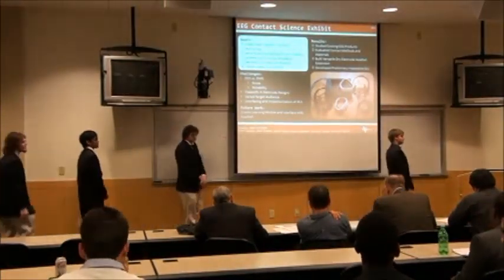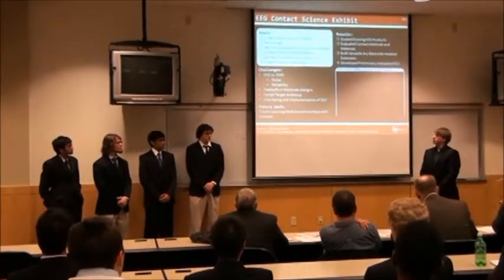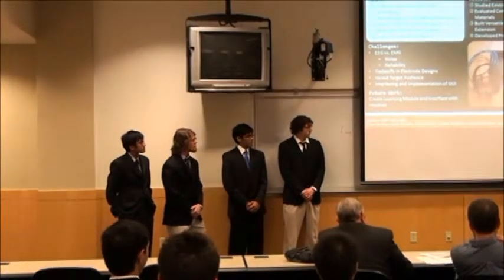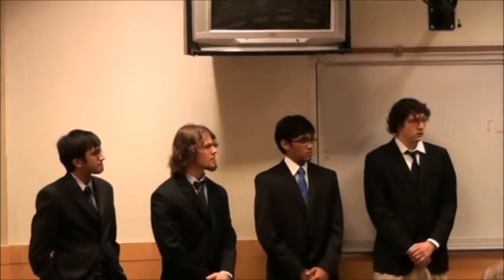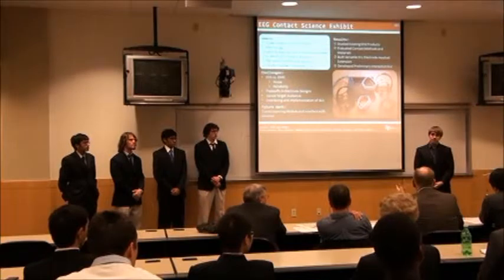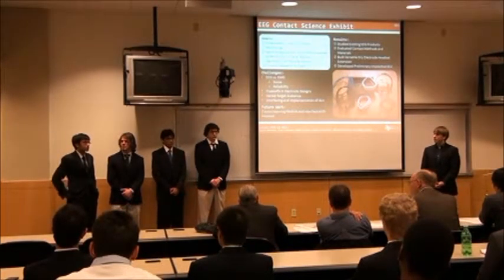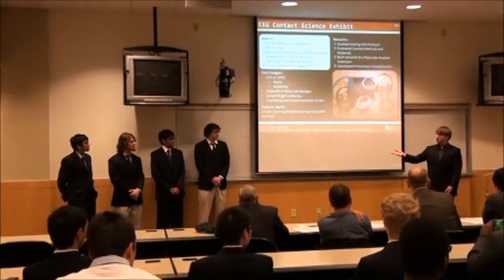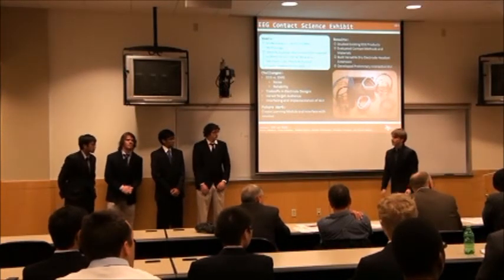Electroencephalography (EEG) Contact Science Exhibit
SDDF2011 Team22
Title: Electroencephalography (EEG) Contact Science Exhibit

December 2, 2011, UT Dallas